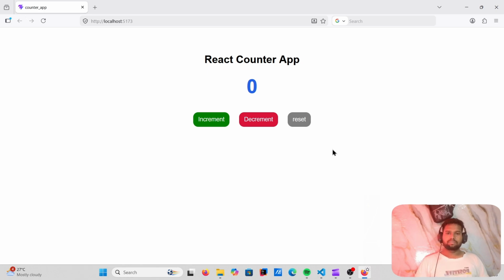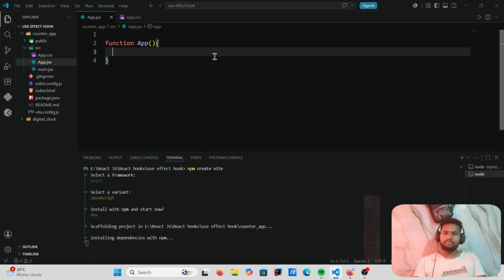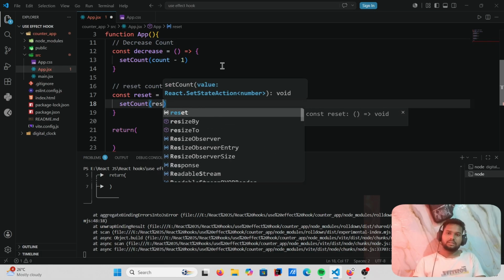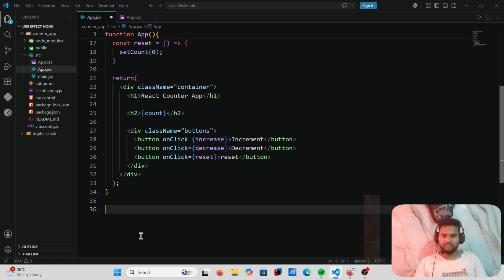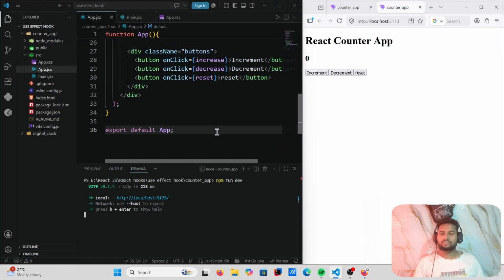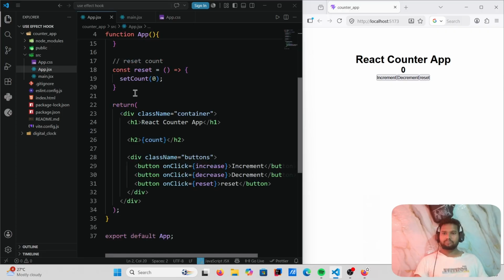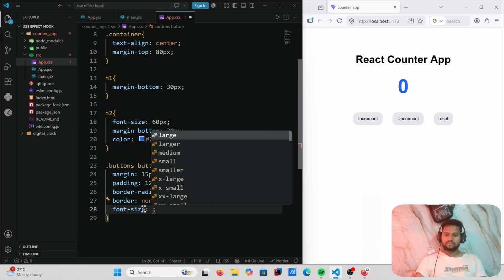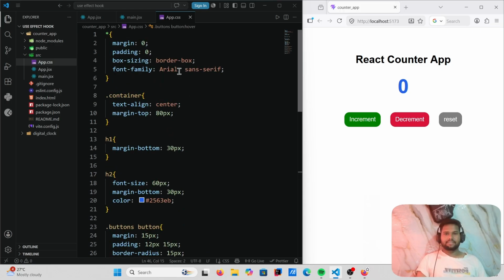🔢 Counter App Using React.js | useState Hook | Complete React Project Tutorial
Welcome to this beginner-friendly Counter App Project built using React.js! 🚀

In this tutorial, we'll build a simple yet powerful Counter Application using the useState Hook in React. This project is perfect for beginners who want to understand how state works in React and how user interactions can dynamically update the UI.

By the end of this video, you'll have a solid understanding of React Hooks, state management, event handling, and component-based development while creating a real-world mini project.

✅ Increase Counter

✅ Decrease Counter

✅ Reset Counter

✅ Real-Time Counter Updates

✅ Interactive Button Controls

✅ Clean & Modern Design

✅ Beginner-Friendly React Project

⚛ React Concepts Covered
🪝 React Hooks

✔ useState()

✔ State Management

✔ Functional Components

✔ Component Re-rendering

✔ Event Handling

✔ JSX

💻 JavaScript Concepts

✔ Arrow Functions

✔ Variables

✔ Functions

✔ Conditional Rendering

✔ ES6 Syntax

✔ Event Listeners

✔ Template Literals

🎨 UI Development

✔ Responsive Design

✔ Flexbox Layout

✔ Modern UI

✔ Button Styling

✔ Hover Effects

✔ Smooth Animations

🛠 Technologies Used
⚛ React.js
💻 JavaScript (ES6+)
🌐 HTML5
🎨 CSS3
📂 Project Structure
src/
├── components/
│   └── Counter.jsx
├── App.jsx
├── App.css
├── index.css
└── main.jsx

✅ useState Hook

✅ State Management

✅ Event Handling

✅ JSX Syntax

✅ Component Reusability

✅ Responsive UI Development

The Counter App is one of the best beginner projects for learning React because it introduces the core concept of state management in a simple and practical way.

This project helps you:

✔ Understand React State

✔ Learn the useState Hook

✔ Practice Event Handling

✔ Build Interactive User Interfaces

✔ Improve JavaScript Logic

✔ Strengthen React Fundamentals

✔ Create a Portfolio-Ready Mini Project

✔ Prepare for React.js Interviews

🚀 Future Enhancements

Take this project to the next level by adding:

➕ Custom Increment & Decrement Values

🎯 Minimum & Maximum Counter Limits

🎨 Animated Counter Effects

💾 Save Counter Value with Local Storage

📈 Counter History

🔊 Sound Effects

📱 Mobile-Friendly UI

✔ React.js Beginners

✔ JavaScript Learners

✔ Frontend Developers

✔ College Students

✔ Portfolio Builders

✔ Internship & Placement Aspirants

✔ Anyone Learning React.js

💬 Comment what React project you'd like to see next.

📢 Share this tutorial with friends learning React.js.

Happy Coding! 🚀💻